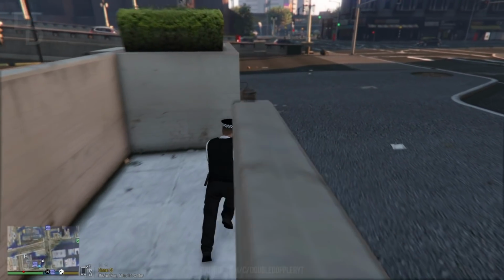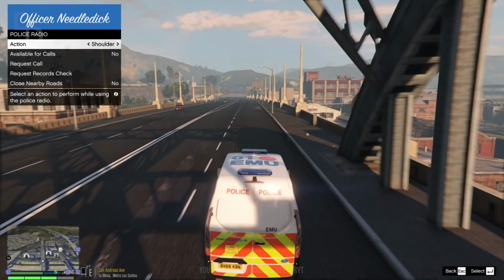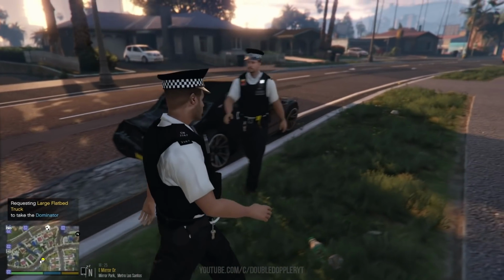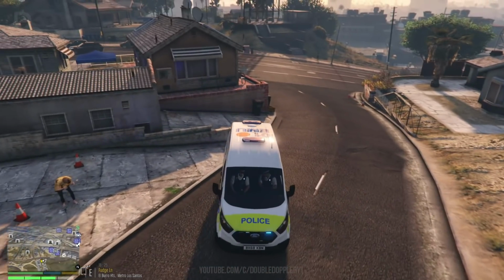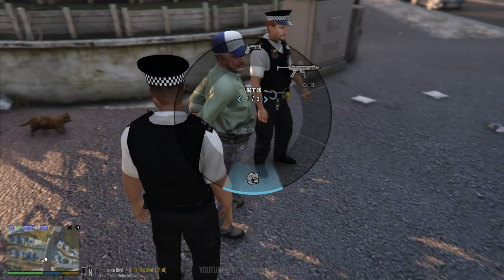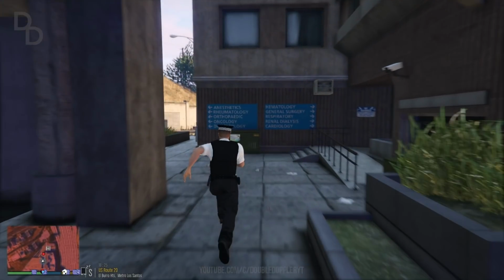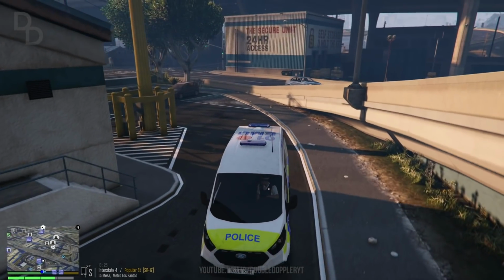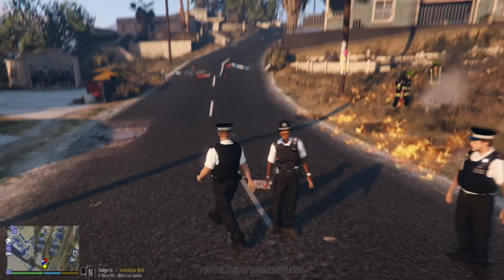New Peds and Police Van?! (GTA 5 LSPDFR Mod #282)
New Peds and Police Van! Police patrol with LSPDFR GTA 5 police mod as the Metropolitan Police emergency response unit in a new Ford Transit police van and brand new peds with British mods and real life cars (British road cars for GTA 5).

Met Police Ford Transit Van by Joe Cremin.

Met Police peds by FireBuzzard.

No need to buy a gaming PC anymore! Play GTA 5 with these mods on ANY device, with a special discount for your 1st month

GTA 5 mods featuring GTA 5 London DLC, LSPDFR mod, GTA Real Life Mod and more! Escaping cops in GTA 5, funny moments, mod reviews, stunts and challenges, roleplay. British mods and drill gangs in GTA 5

✔ Like this video and I’ll make more!

GTA 5 mods, funny videos, reviews, best moments and more - all providing a unique take on the gaming side of YouTube. Based in London, UK.

- Twitter - Follow for latest updates on my work and interesting retweets